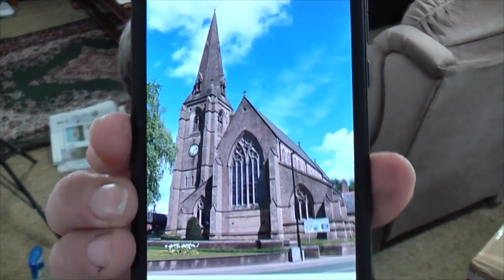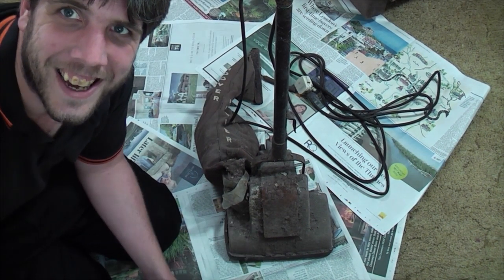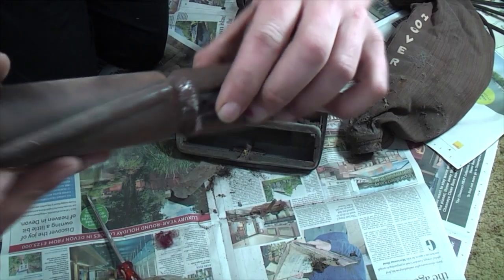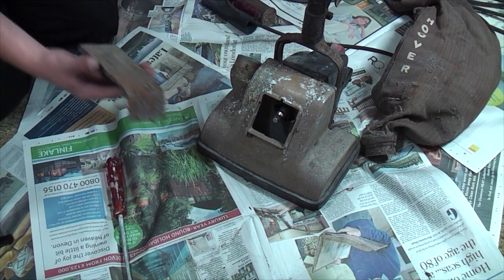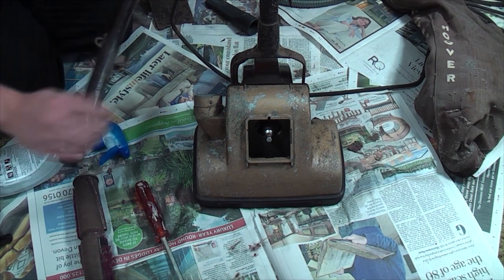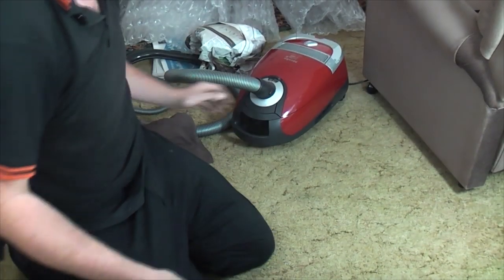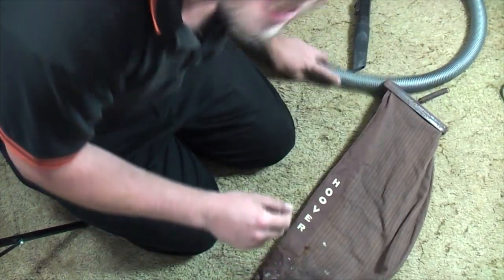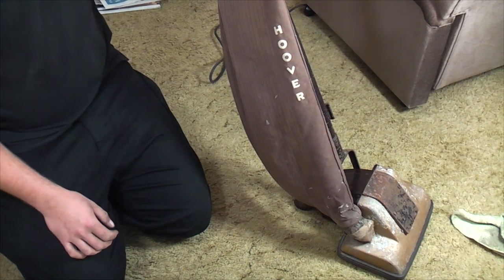NOT USED for 30 YEARS! Church Find Hoover Junior 119 - Unboxing and First Look!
This vintage Hoover Junior has been sat waiting for the time someone loves it again for 30 years according to the person who sent it to me, and I can well believe him!

Belonging to the church of St Luke's in Heywood, this time capsule of filth has come to visit me for a bit of a tidy up. But, does it work?